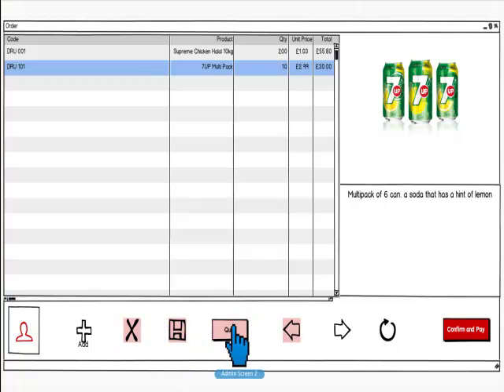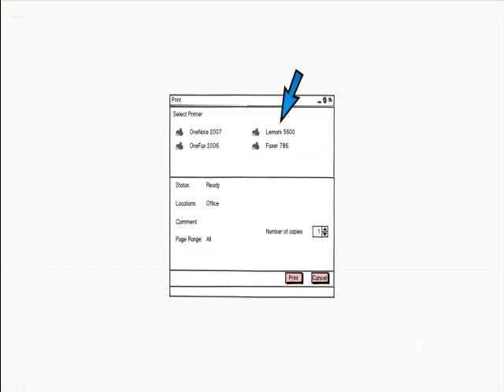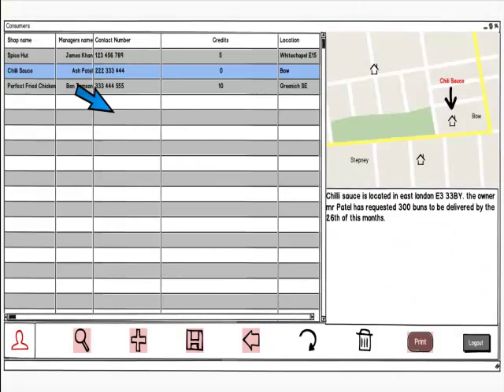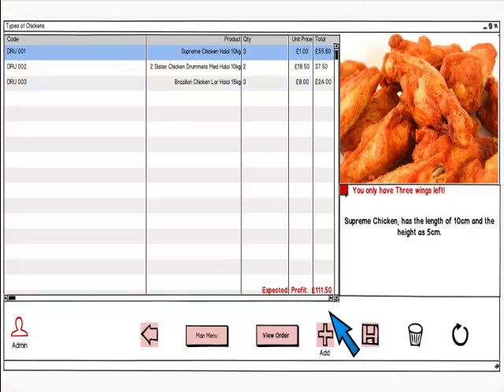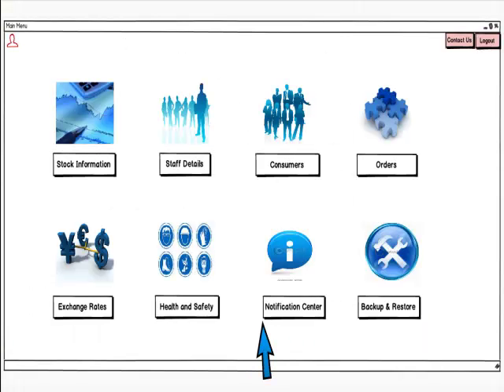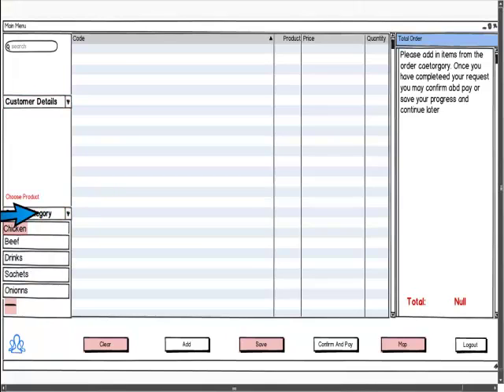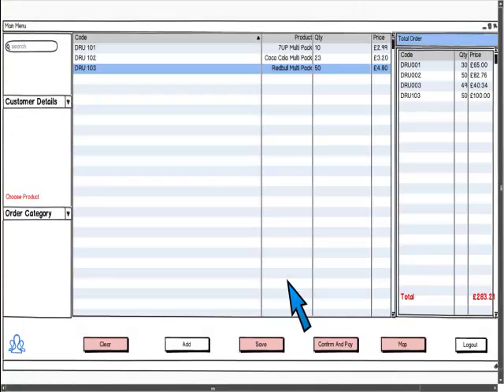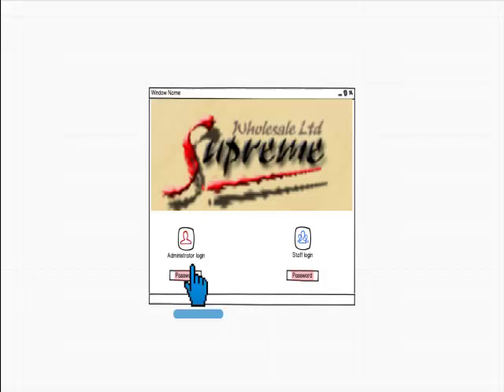High Fidelity Software Prototype - Part 2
Goldsmiths College (University of London)
Software Project
High Fidelity Prototype Video
Group F